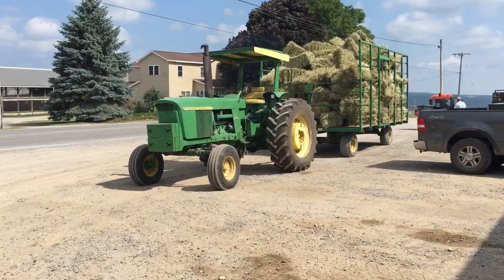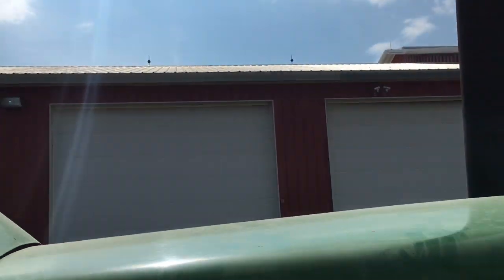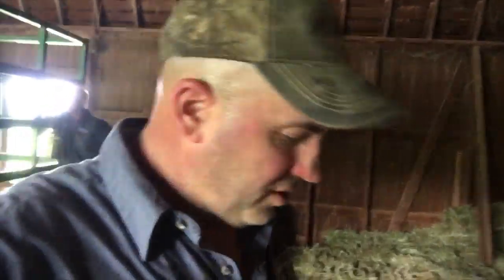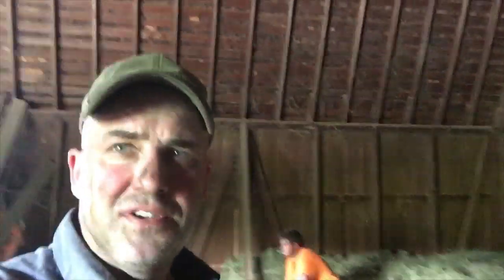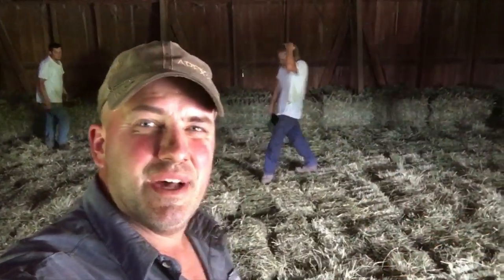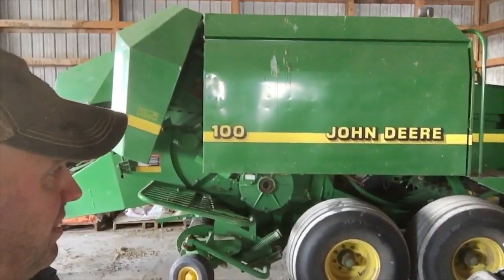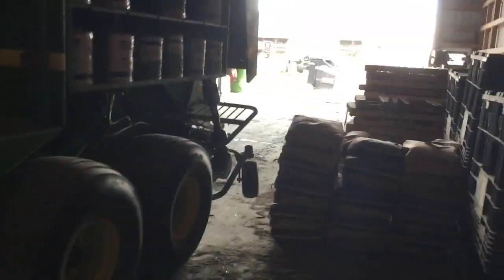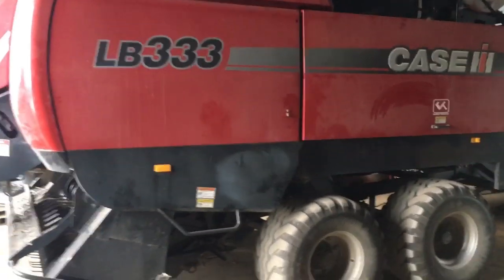Unloading Hay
Unloading little bales of hay and getting big square balers out.